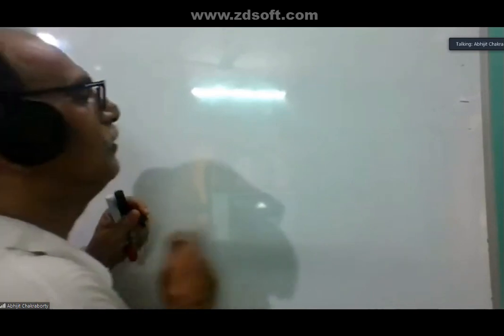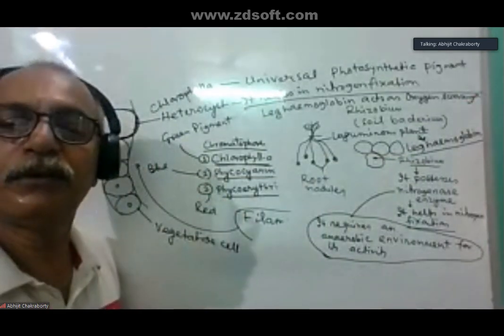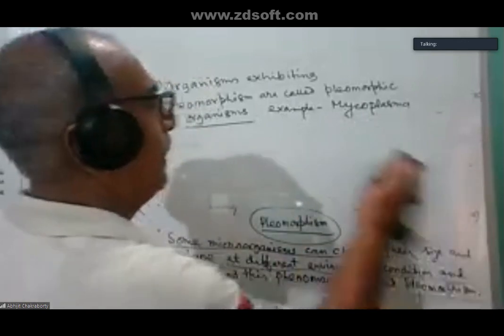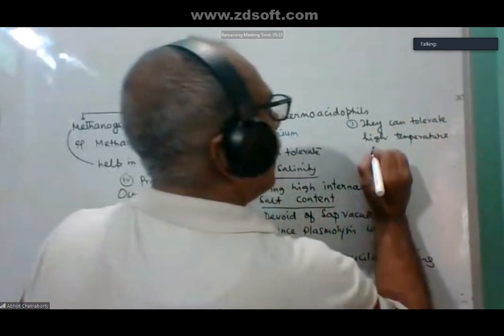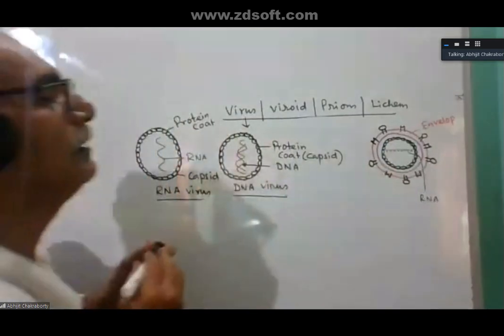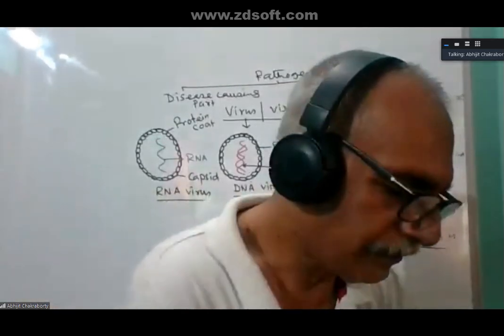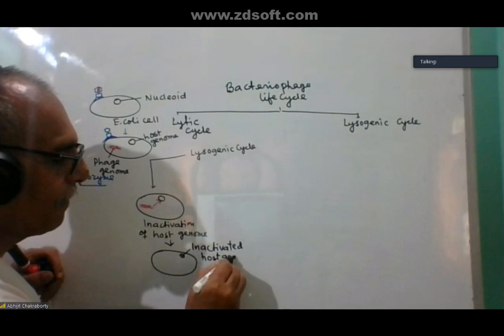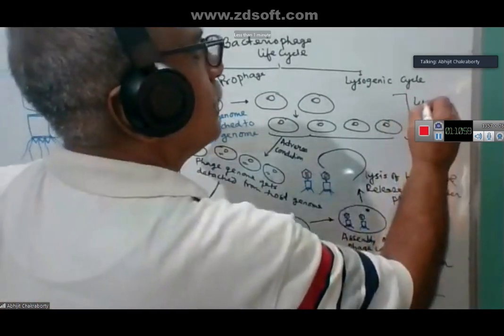BIOLOGY CLASSES CLASS 11 Rec 0008